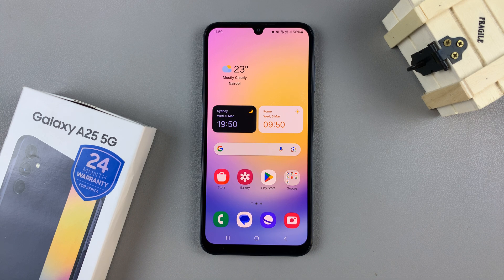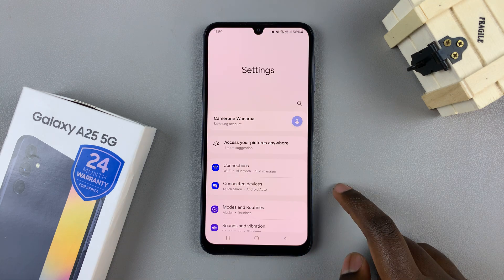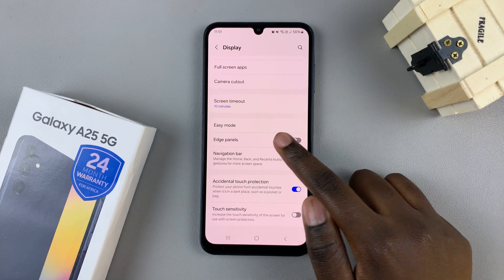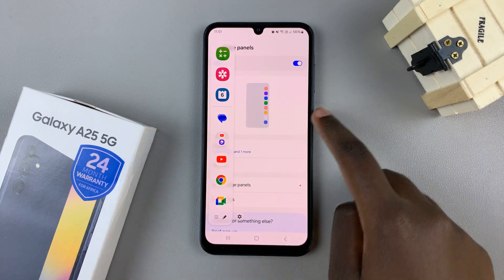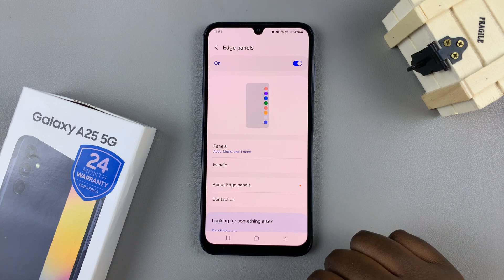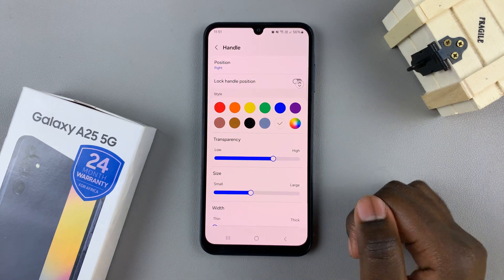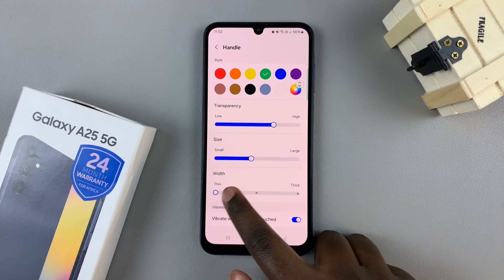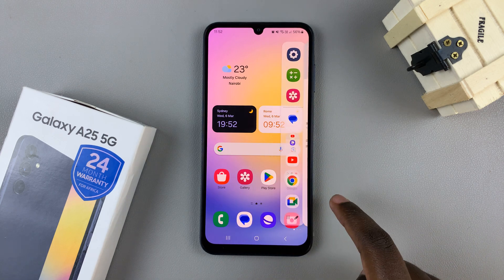How To Enable & Disable Edge Panels On Samsung Galaxy A25 5G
Here's how to enable and disable Edge Panels on Samsung Galaxy A25 5G.

Edge Panels are a distinctive feature of Samsung's Galaxy smartphones, offering quick access to frequently used apps, contacts, tools, and more. These panels are accessible by swiping inwards from the edge of the screen, providing convenient shortcuts and enhancing user experience.

If you own a Samsung Galaxy A25 5G and want to know how to enable or disable these Edge Panels, this tutorial will walk you through the steps.

How To Enable Edge Panels On Samsung A25 5G
Open Settings
Select Display
Select Edge Panels

How To Disable Edge Panels On Samsung A25 5G
Open Settings
Select Display
Select Edge Panels

Samsung Galaxy S24 Ultra (Factory Unlocked):

Samsung Galaxy A15:

Samsung Galaxy A05 (Unlocked):

Cell Phone Tripod Adapter